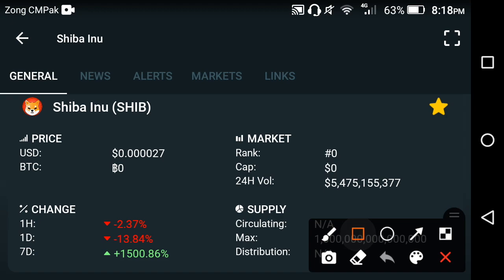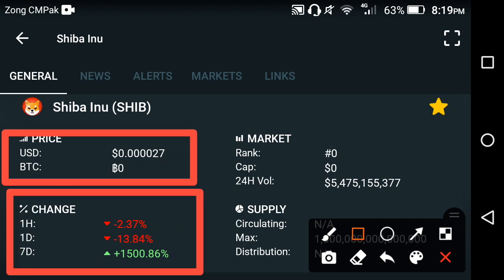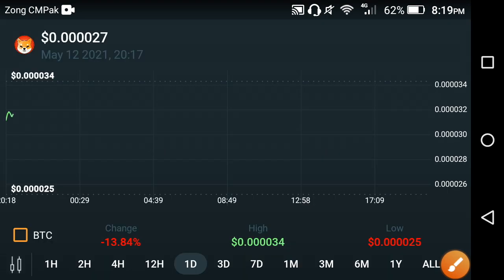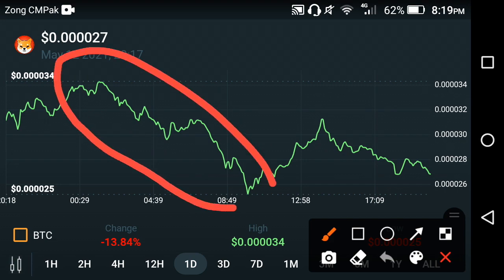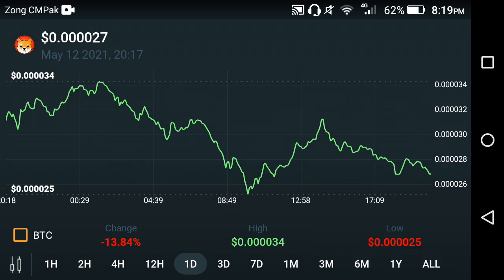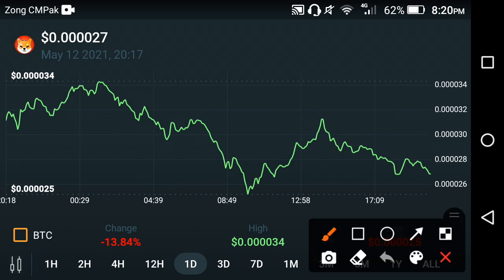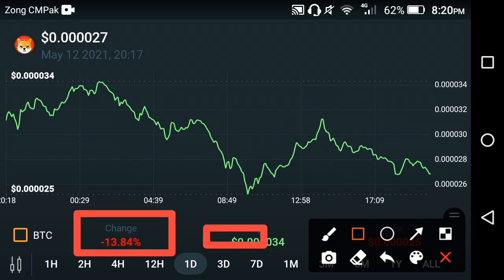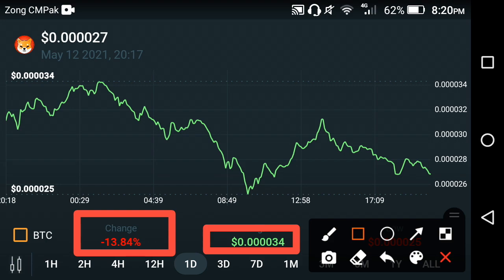Shiba inu Shocked Changes -1000% || Shiba inu price prediction || Shiba news today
In this Video i am gone to show you Shiba inu Watch before lost!! Shiba coin price prediction || Shiba inu news today

We Uploading following types of videos:
1) Andriod Apps , Andriod Problem , Andriod Tips and tricks
2) Computer Helps ANY kind of Related Pc Apps , softwere , Online Web and Social Problem.
3) YouTube Related For Example Channel Growing , channel Monetization , Tips and Tricks for viral video.
4) Andriod Apps Review
5) All Social Media Growing , Problems , Tips and tricks Etc.
Some Extra

YouTube Promotion
2) COMMENT ( Random comment )
3) SEE EVERY DAY MY CUMMUNITY POSTS

2 ) How to gain subscribers fast | How to Get subscribers on YouTube | increase subscribers fast 2021

3 ) New Earning App 2021|| How to Make Money Online || Watch videos Earn money || Easy way to earn money

4 ) New Earning App 2021/ Watch video earn money / Money Time app sy paise kaise kamaye